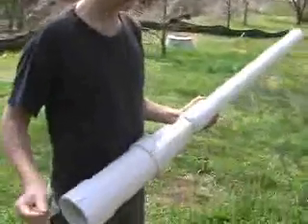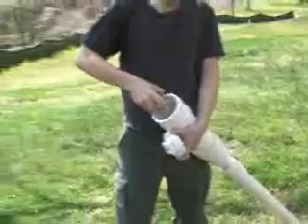Jacob and The Tennis Ball Gun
Jacob fires the homemade tennis ball gun